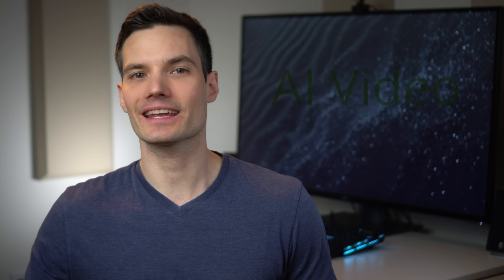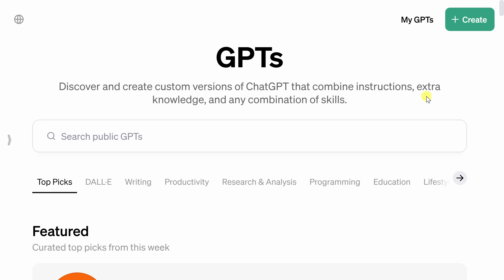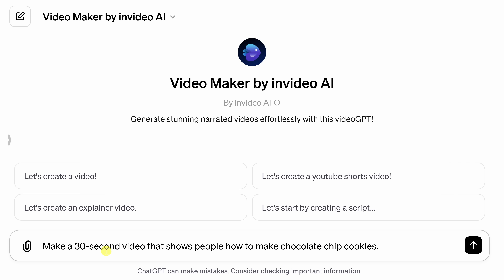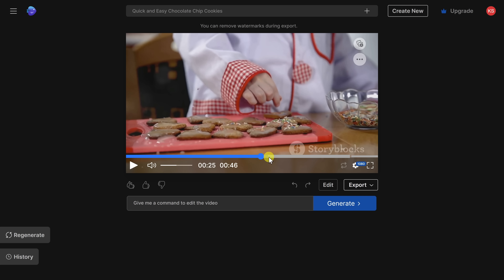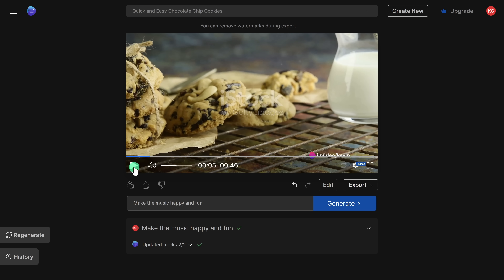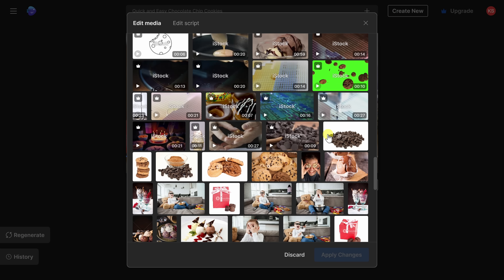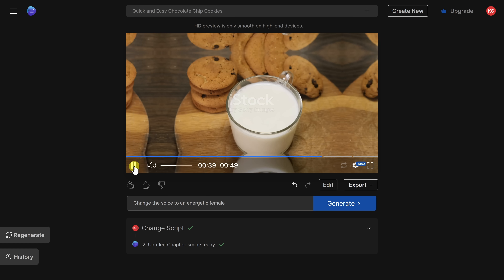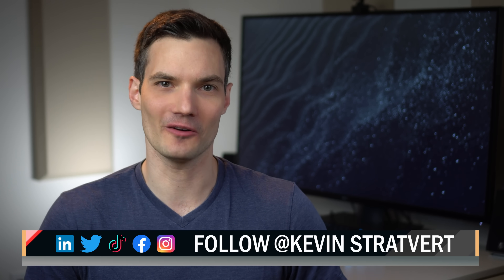How to Make AI Video | ChatGPT + invideo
Tired of the filming, editing, and scripting videos?  Want to create professional-looking videos in minutes using only text prompts and AI?  Then this video is for YOU!

Discover the magic of the OpenAI GPT Store and invideo AI, a powerful combo that lets you generate AI-powered videos with just a few clicks.

In this video, you'll learn:
- What the OpenAI GPT Store is and how it revolutionizes video creation.
- How to harness the power of invideo AI for scriptwriting, scene generation, voiceover, and more.
- Step-by-step instructions on creating your own AI video - no filming or editing required!
- Pro tips and tricks to fine-tune your prompts and customize your video for maximum impact.

Whether you're a seasoned YouTuber or just starting out, this video will show you how to:
- Save time and resources by ditching the traditional video production process.
- Create engaging and unique content that stands out from the crowd.
- Boost your productivity and channel growth with the power of AI.

⌚ TIMESTAMPS
00:00 Introduction
00:25 Get the GPT Store
00:58 Explore GPTs
02:15 Generate AI video with invideo AI
03:37 Preview AI video
04:34 Regenerate & edit prompt
05:32 Edit video with AI assistance
06:43 Edit media
8:21 Edit script
09:33 Export video
10:43 Wrap up